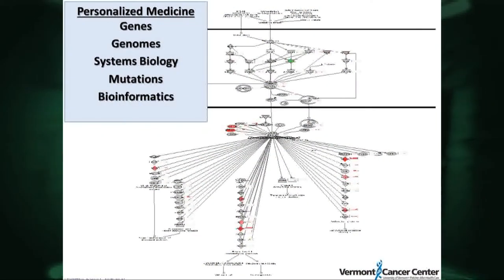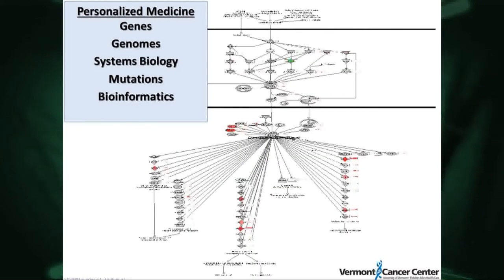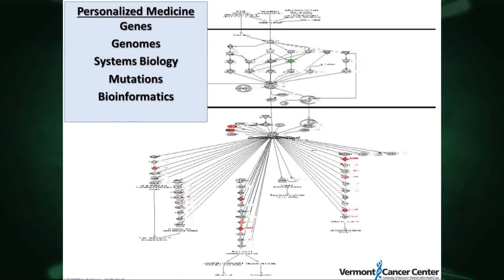6/18/14 Bioinformatics: Computer Technology & Biological Info on Across The Fence